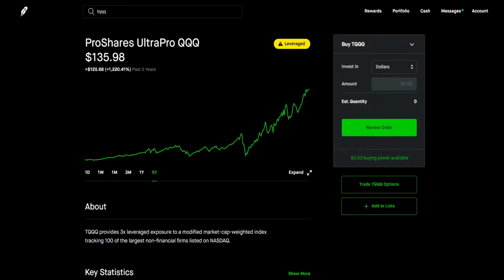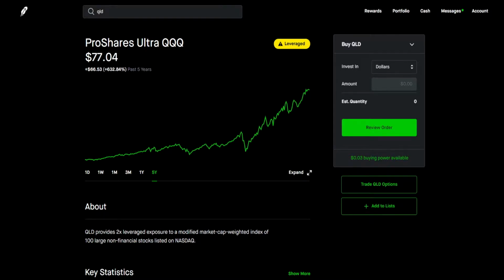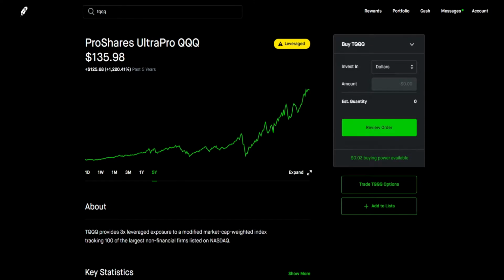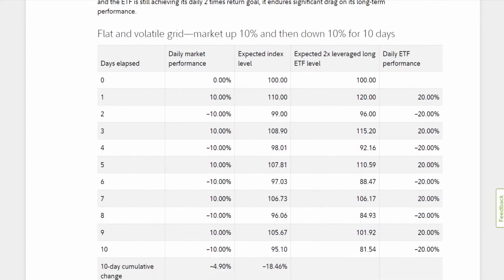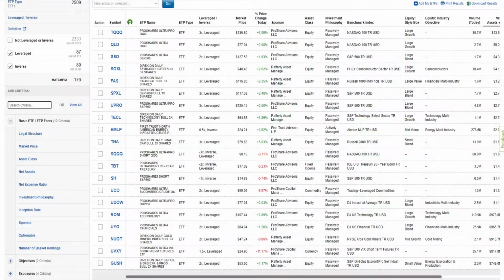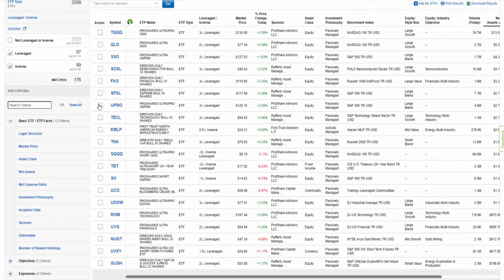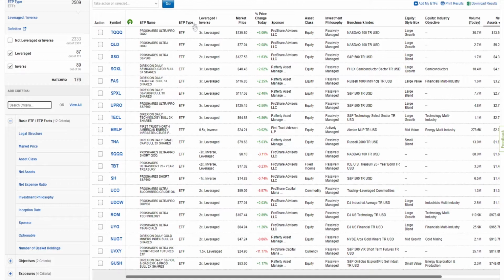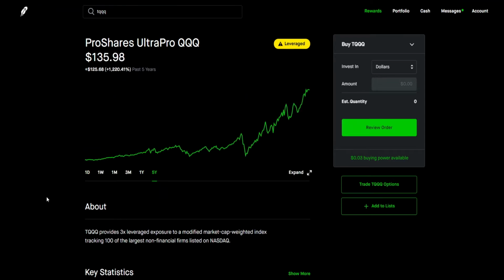The Risks of Leveraged ETFS - TQQQ - SOXL - TECL - SQQQ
Today we will be taking a look at leveraged ETFS. We will discuss what they are, how they work, the risks of using leveraged ETFS, how they should be used and how they shouldn’t be used. We will also take a specific look at some of the most popular leveraged ETFS.

Get a free $30 with M1 Finance when you deposit $100
Get a $30 when you spend $30 with Rakuten, a site where you can earn cashback on everyday purchases